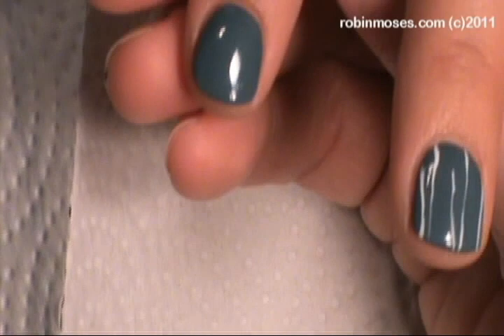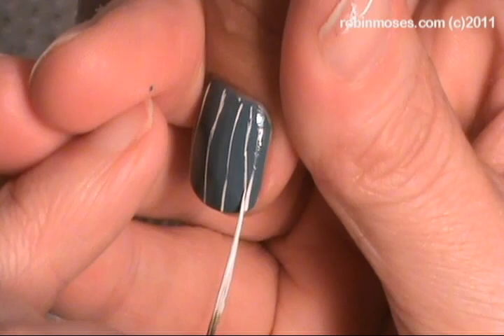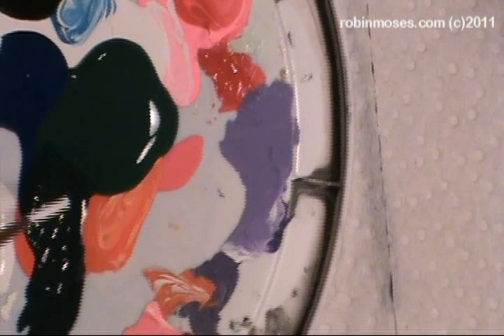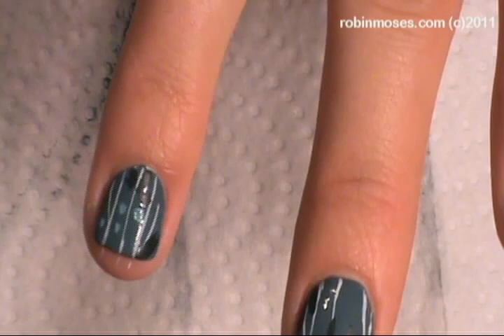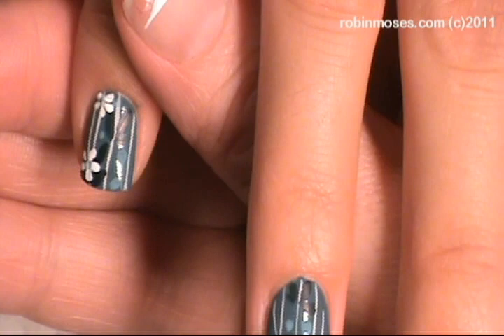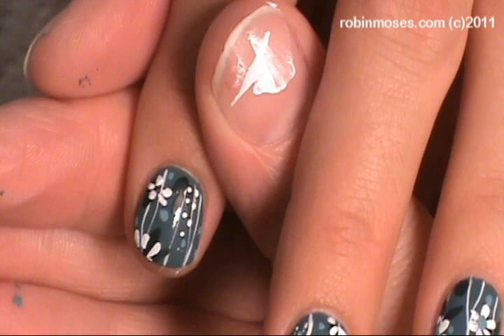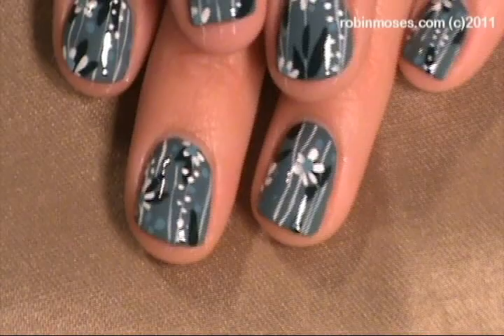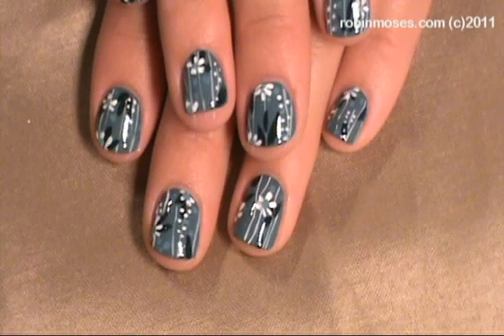Short Gray nails! Easy Daisy Nail Art for beginners